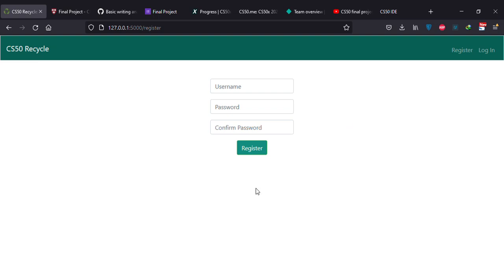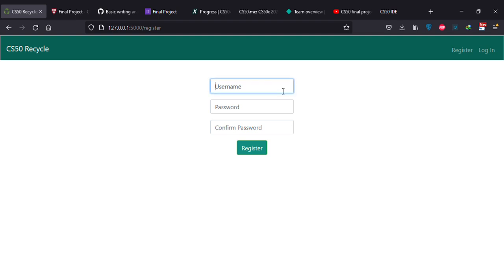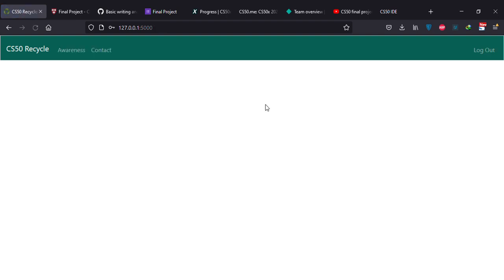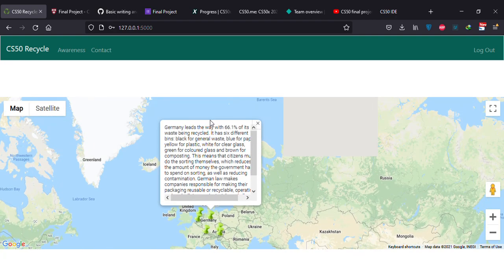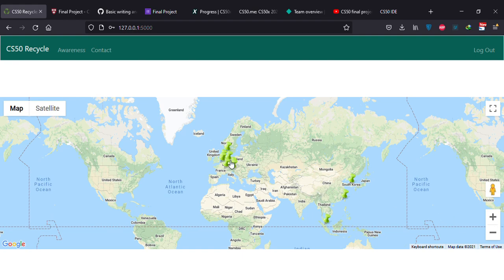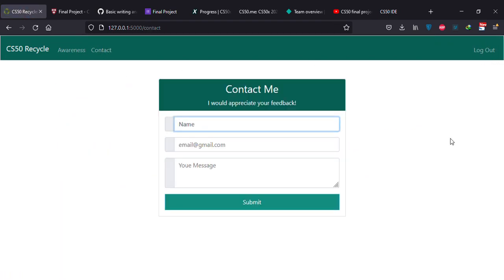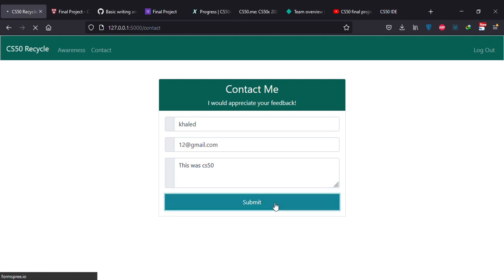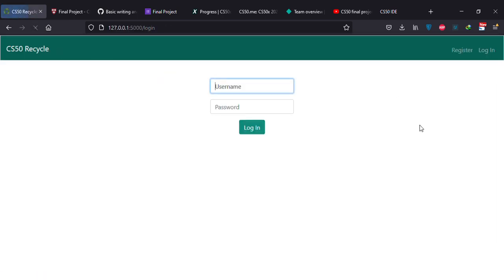CS50 Recycle - Final Project with Flask | Python | Google Maps Javascript API